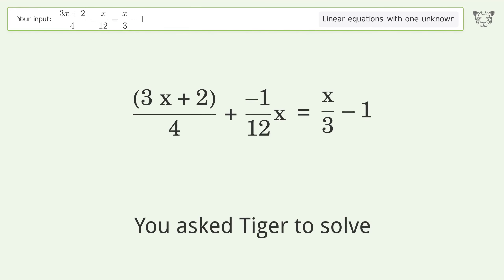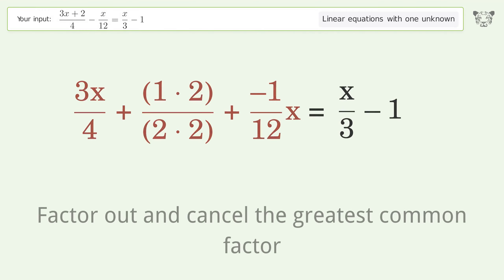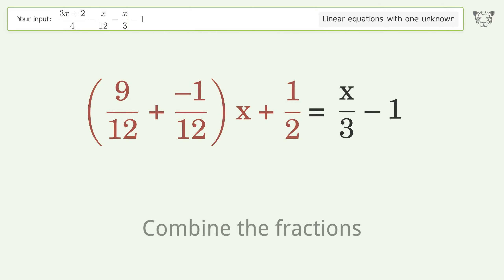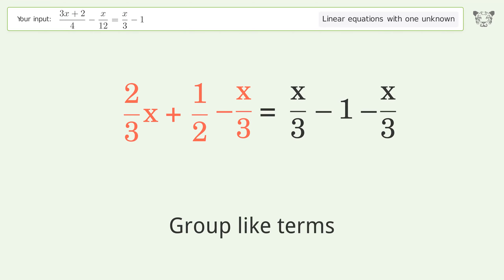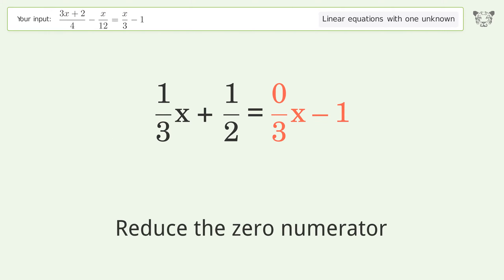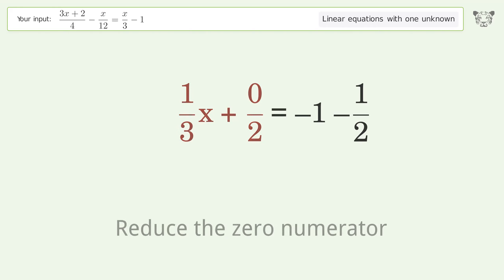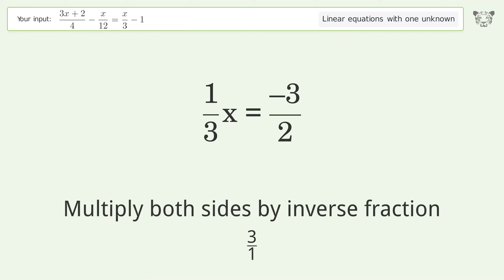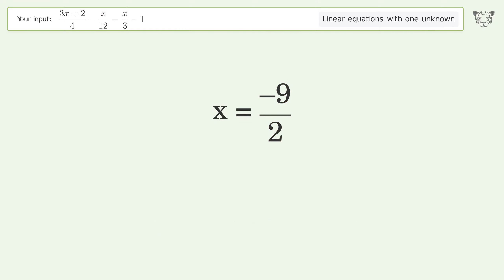Solve (3x+2)/4-x/12=x/3-1: Linear Equation Video Solution | Tiger Algebra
Struggling with (3x+2)/4-x/12=x/3-1? Watch our step-by-step video on Tiger Algebra to master this linear equation effortlessly. Also check out for more tips and tricks for dealing with linear equations with one unknown